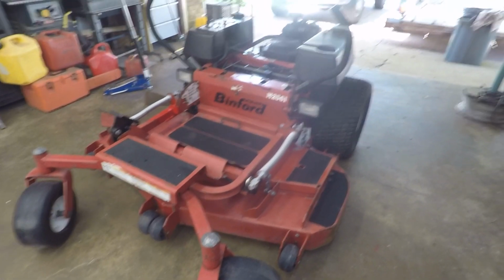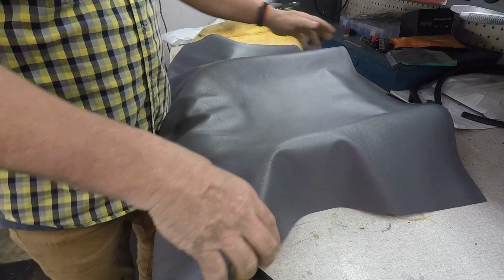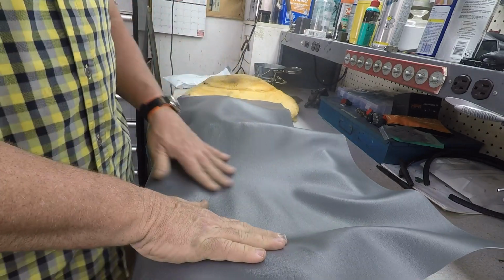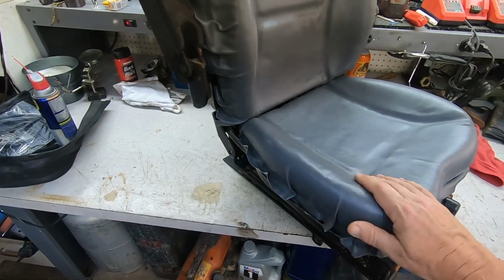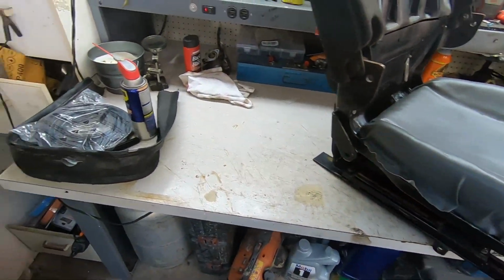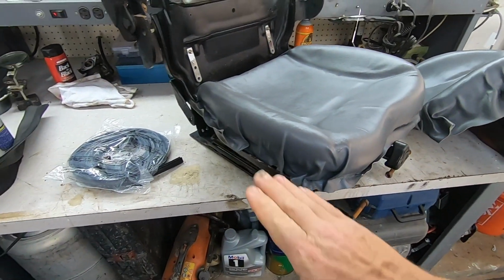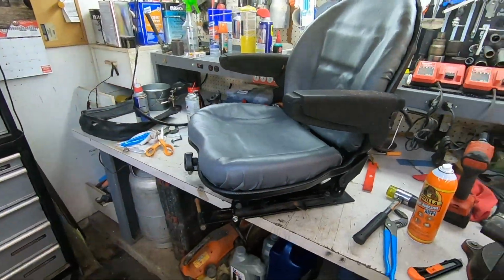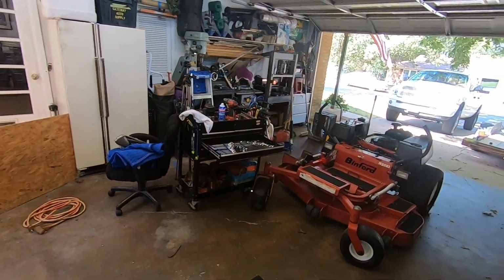Bush Hog Zero Turn Pt 5 Finished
Hey Folks! Last of this series on my new to me Bush Hog Zero Turn!! And it works GREAT!